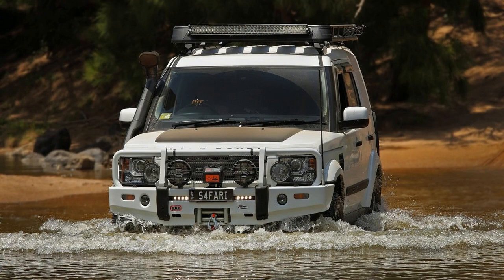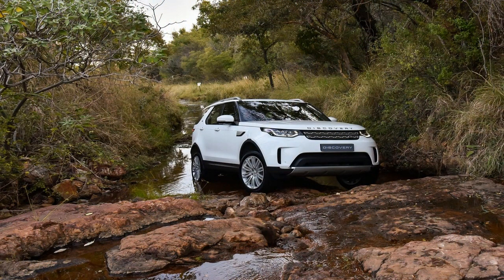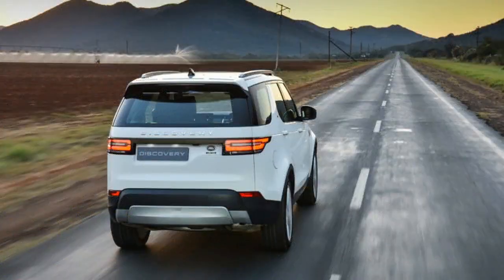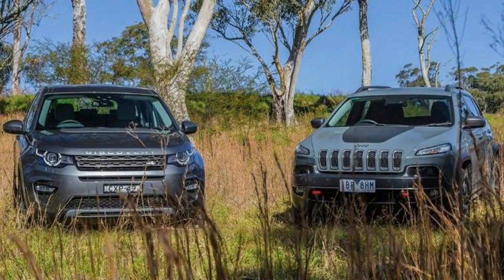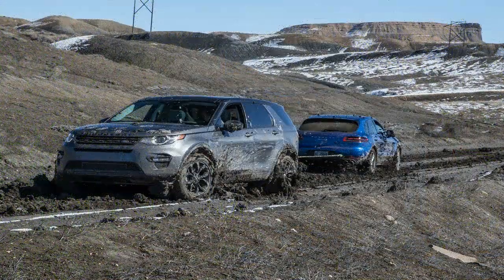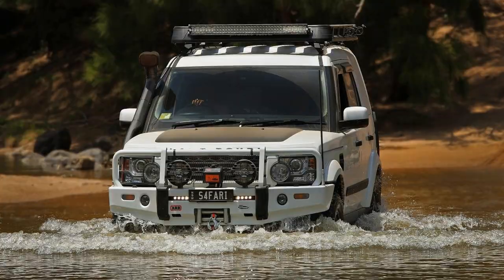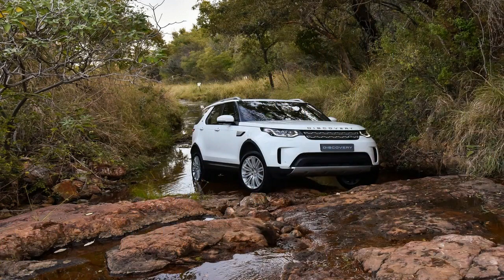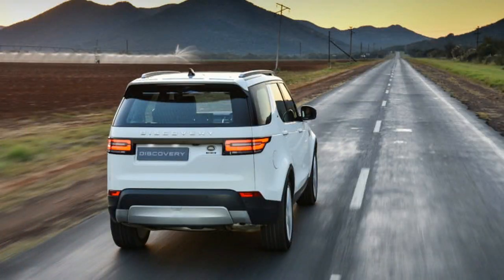Hot News !!! Land Rover Discovery (2018) Off-Road Test Spec & Price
██████ GET DAILY UPDATES! NOW! ██████